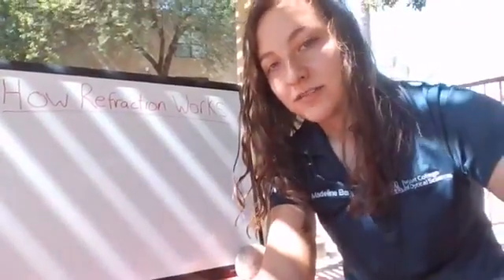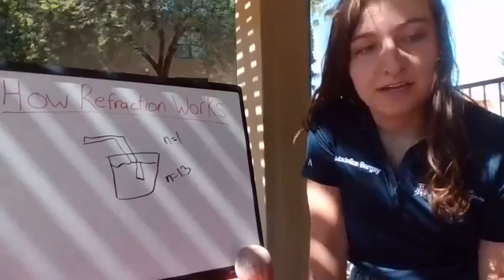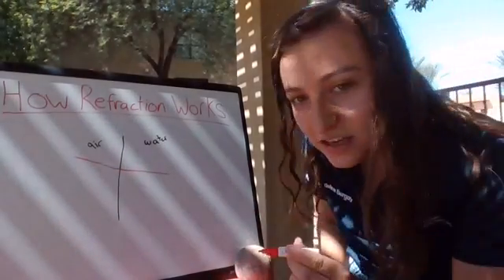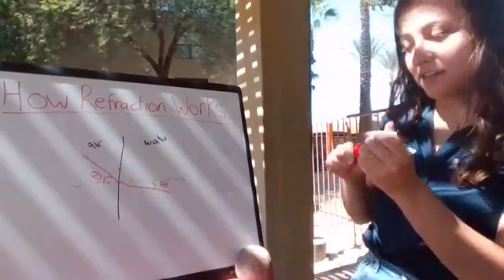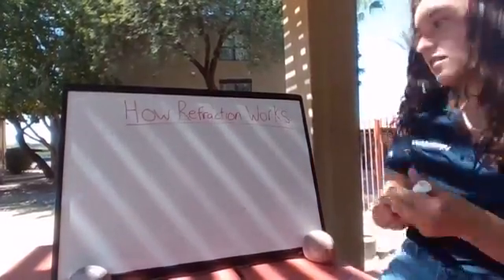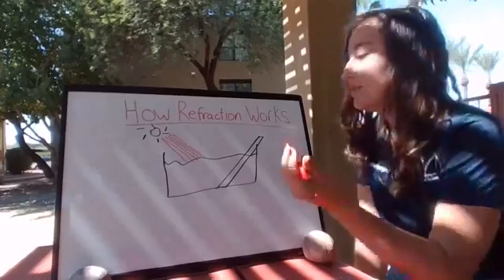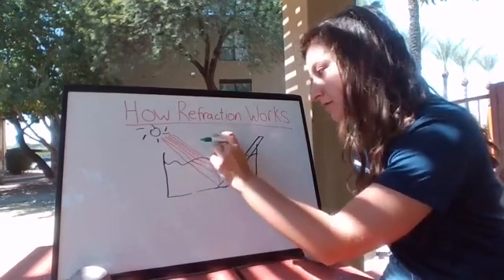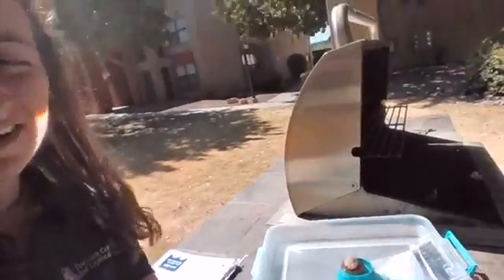Outreach Demo: Madeline Bergay, Splitting Sunlight